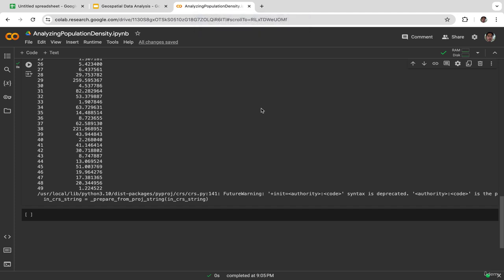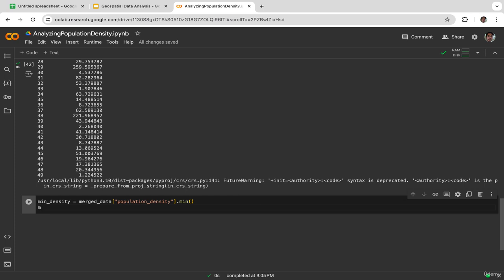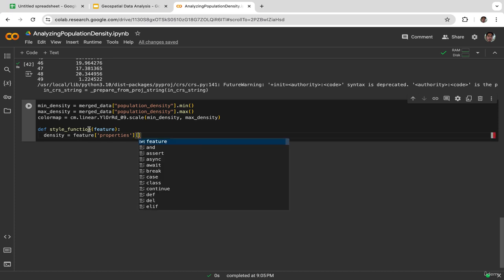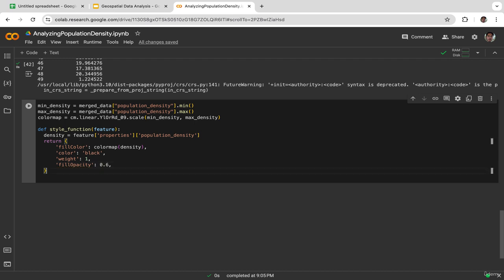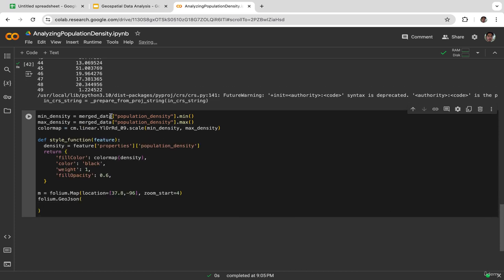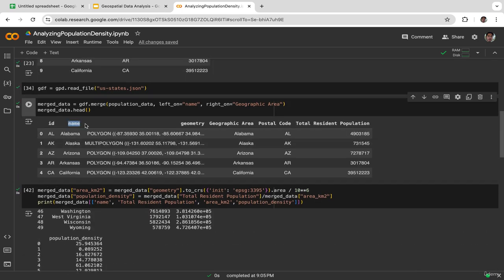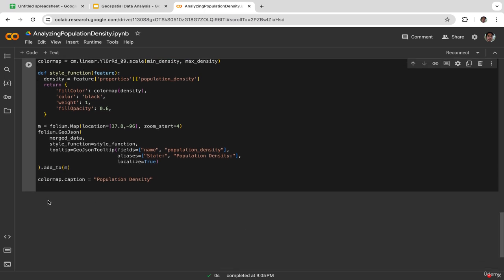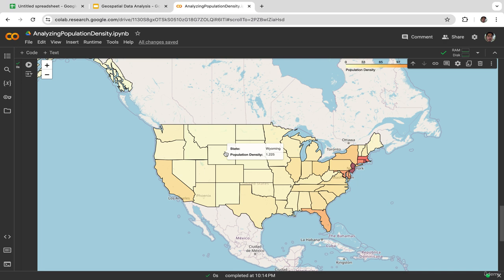12. Visualizing Population Density on Interactive Map